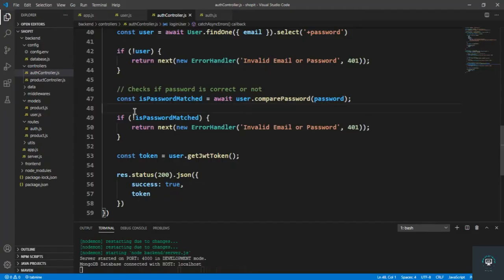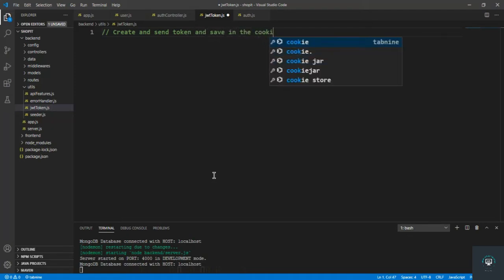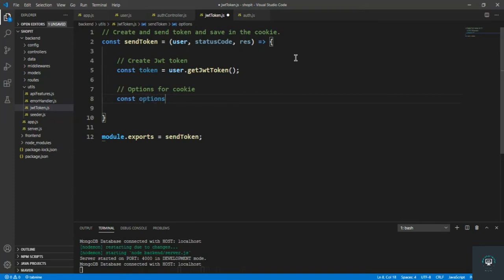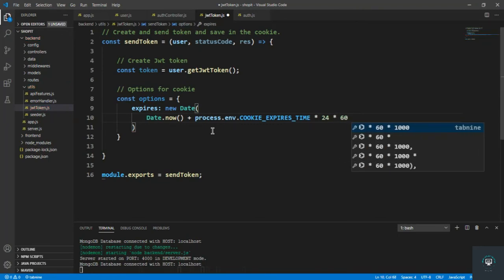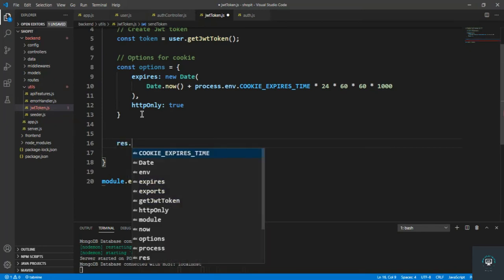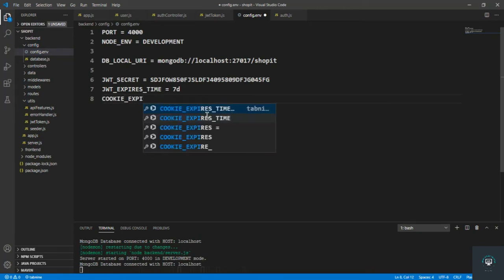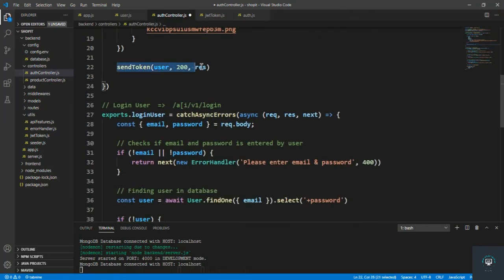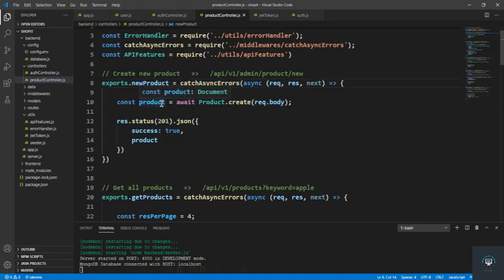React js Tutorial # 30 | Create Api | Sending JWT Token in Cookie for ecommerce site